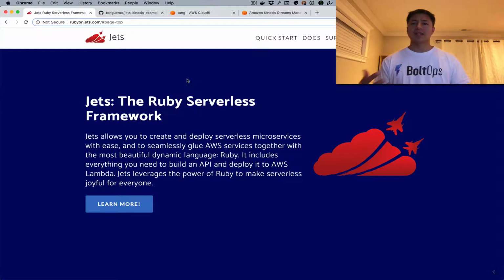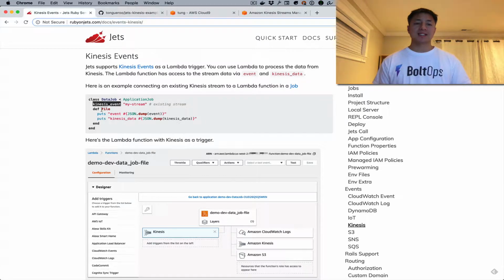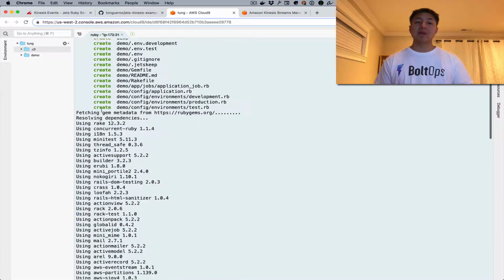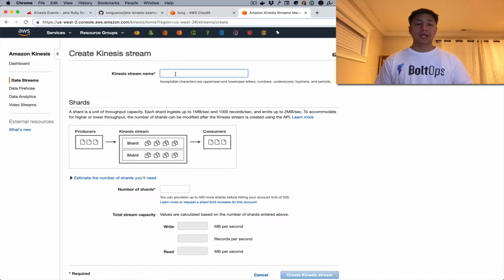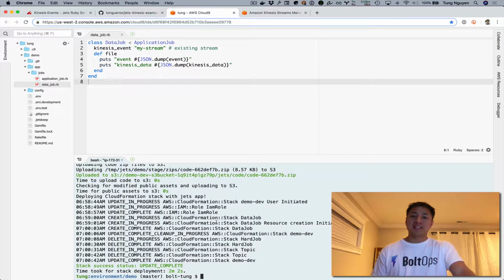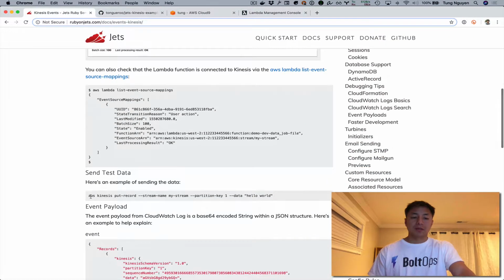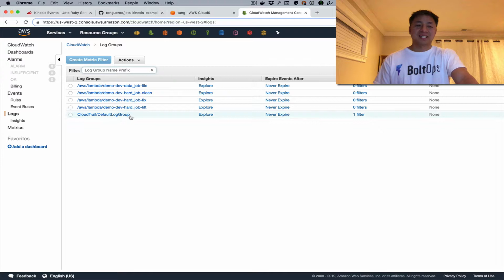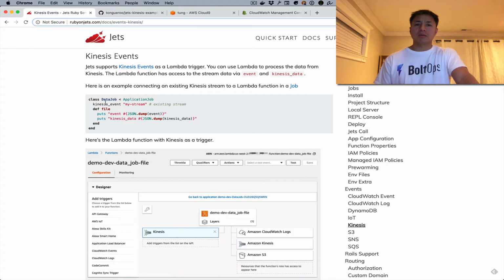Kinesis Events and AWS Lambda with Ruby on Jets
In this video tutorial, we'll cover Kinesis Events and how to connect them up to AWS Lambda Functions with Ruby on Jets.  We'll explain what Kinesis Events are and then build a Jets project from scratch and add a Jets kinesis_event declaration. We'll show you how simple it is to get started with Jets and Kinesis Event rules.